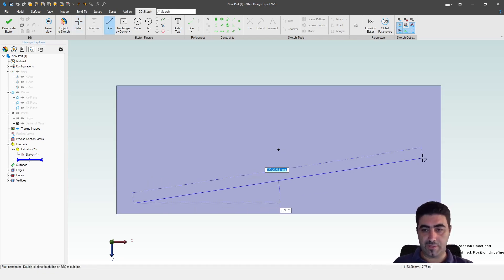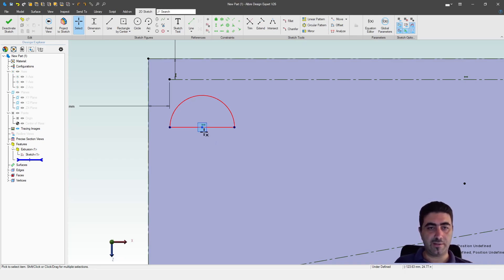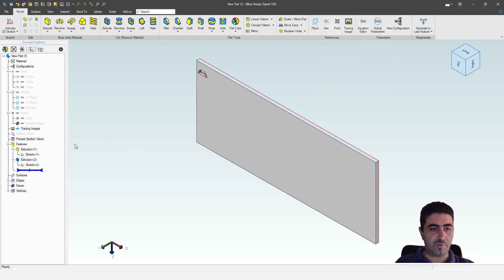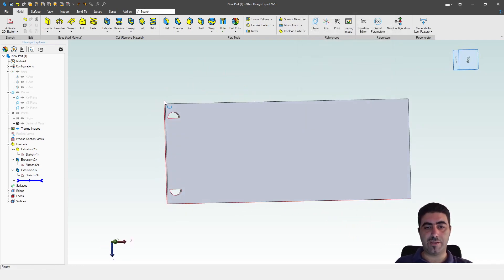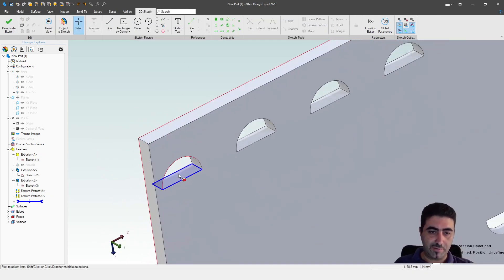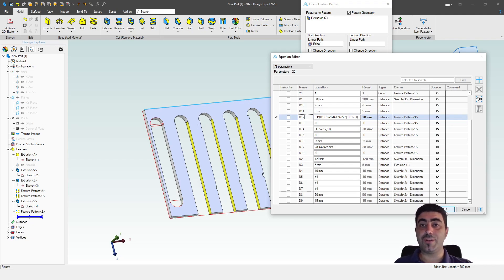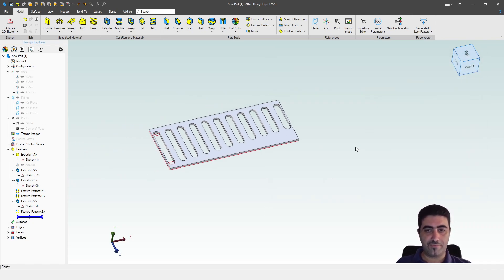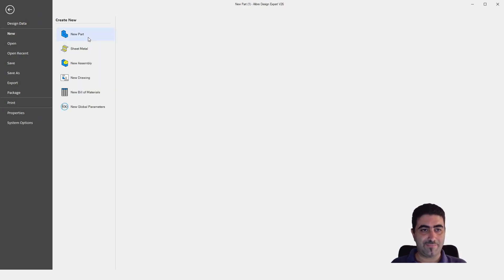Parametric Burnouts: Variable Patterns driven by geometry!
🔥 Get ready to witness the horsepower of parametric design in alibre! In this mind-blowing video, we unveil a revolutionary method that'll redefine the way you think of patterns. Say goodbye to the limitations of traditional patterns or even Table Driven Patterns and embrace a new era of creative freedom with the method shown here, in the "Parametric Burnouts: Variable Patterns Driven by Geometry!"

🌐 Imagine having the power to create intricate and mesmerizing patterns, driven solely by your geometric designs. That's exactly what we're showcasing today. A feature that's been part of alibredesign for years now.

👀 What sets AilbreDesign apart from the rest? It's the unmatched ability to generate dynamic, variable patterns that evolve and adapt according to your input GEOMETRY! No longer bound by static designs. Not even tables with values to drive your variable pattern! Driven by any GEOMETRY found in the part!!! Surfaces, axes, planes, and faces! Want to have your mind blown even further..? This will also work with alibre

🔗 Ready to revolutionize your design process and stand out from the crowd? Don't miss out on this game-changing feature.